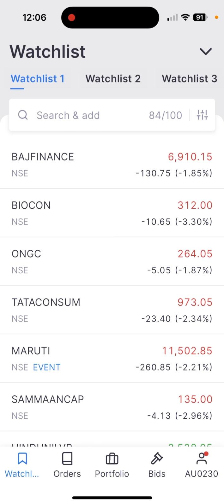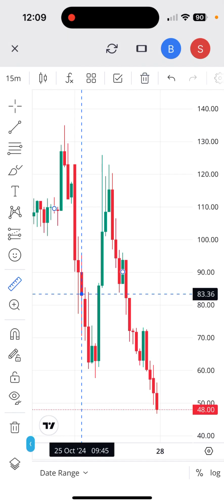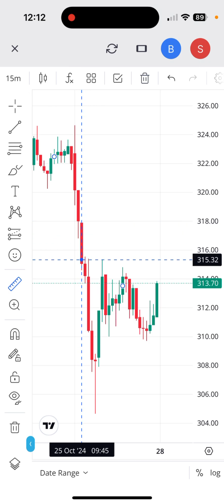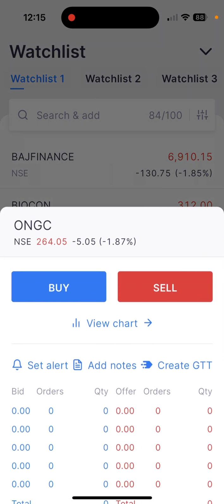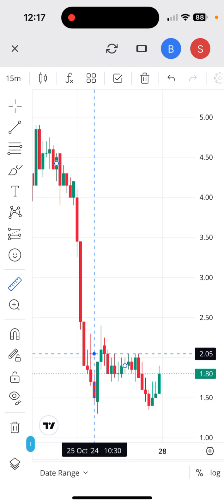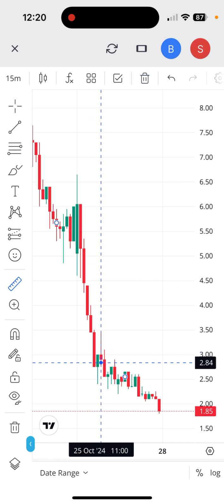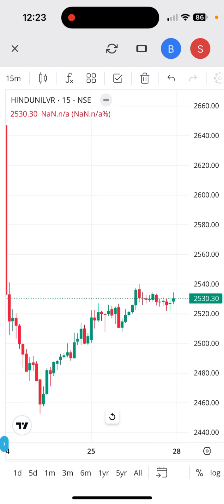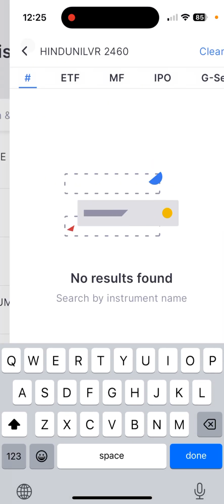Great Returns|| NSE Stock Options Selling|| Nifty 50 Stocks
Unlock the secrets of stop option selling for Nifty 50 in our latest video! Discover strategies to maximize your gains while minimizing risks. We’ll cover essential techniques, including setting effective stop-losses and targets, tailored for both beginners and seasoned traders. Join us to learn how to navigate the complexities of options trading confidently.
Key Highlights:
 • Understanding stop-loss strategies
 • Risk management techniques
 • Real-world examples and live demonstrations

Covers:
nifty prediction for tomorrow
nifty 50 live trading
nifty prediction
nifty live
nifty live trading
nifty
nifty 50 tomorrow prediction
nifty 50
nifty tomorrow
nifty 50 me paise kaise lagaye
nifty 113
nifty live trading today
nifty 50 index fund me kaise invest kare
nifty guru
Follow top YouTubers: